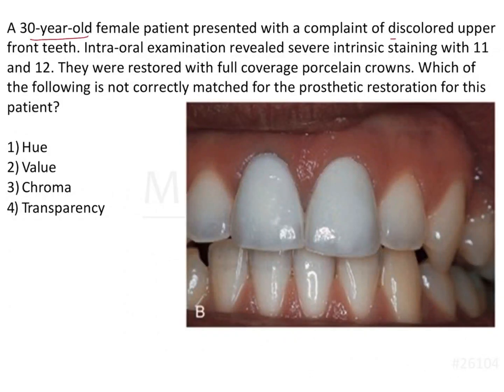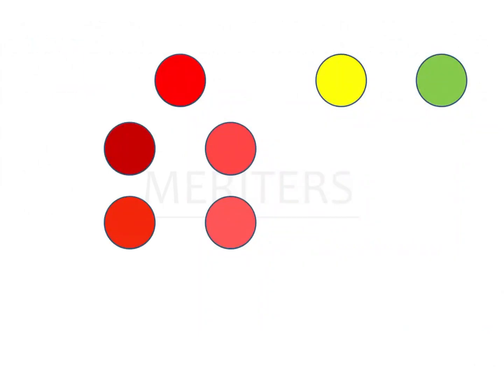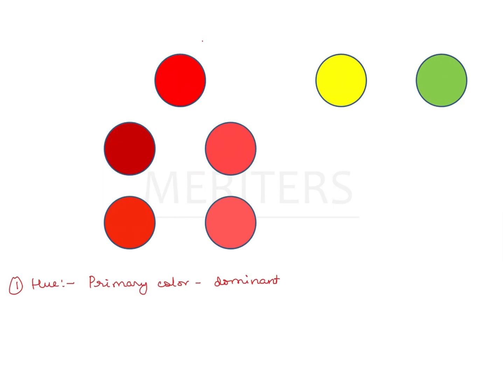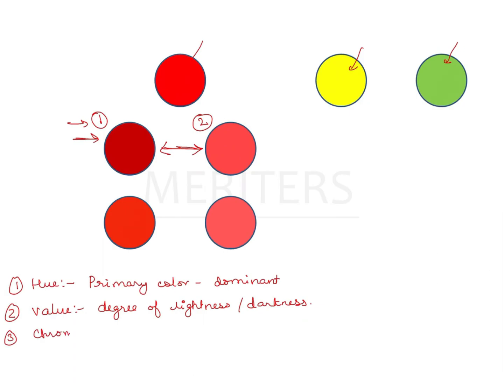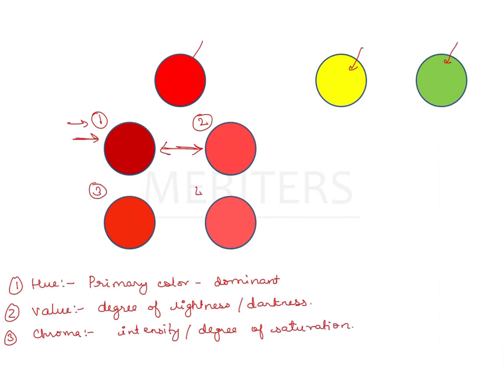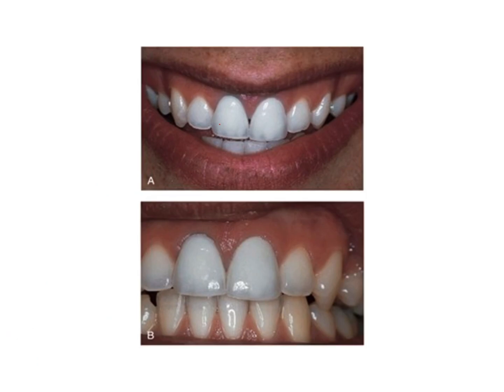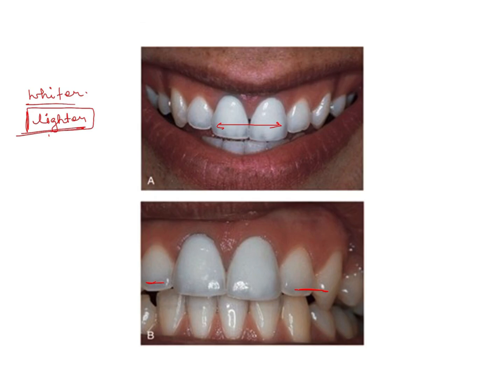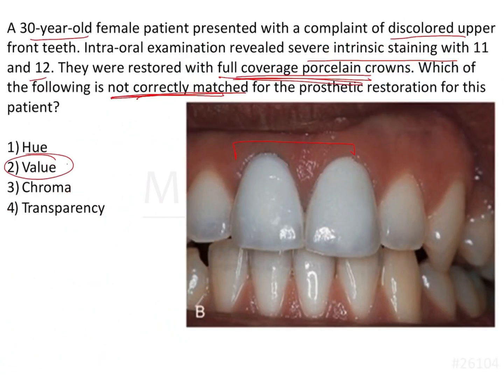NEET MDS | INICET - Dental Materials - Physical properties | Explanatory Video | MERITERS